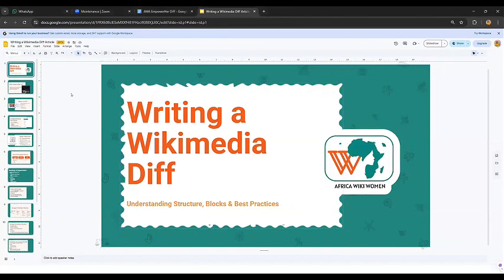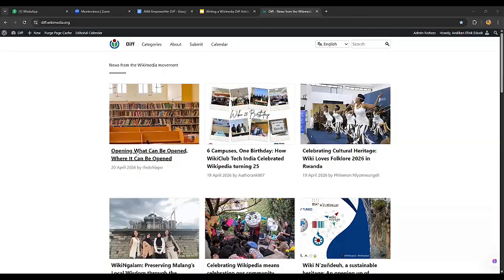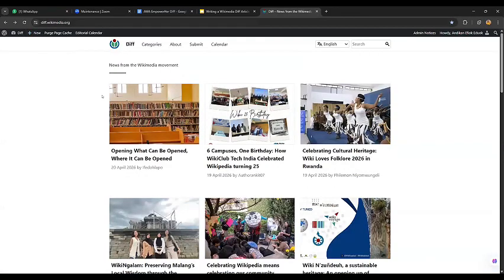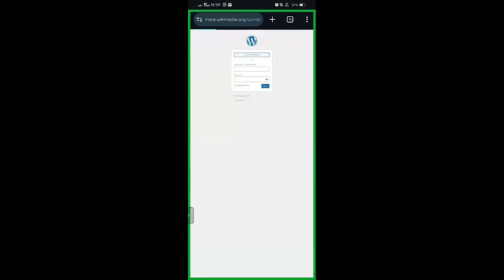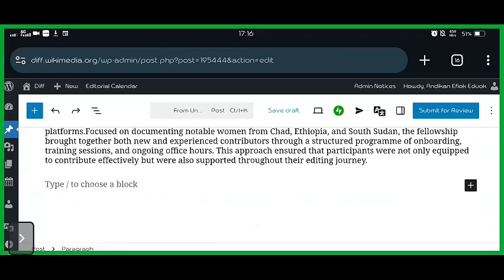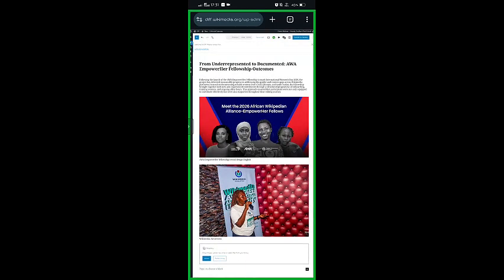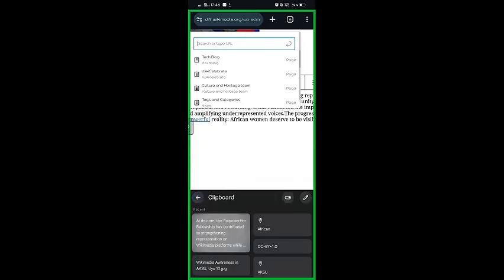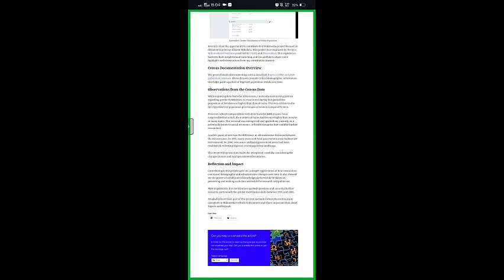How to Write a Wikimedia Diff Blog (Step-by-Step Guide)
Learn how to turn your ideas into a compelling story on Wikimedia Diff!
This quick guide walks you through the basics of writing, structuring, and publishing your first blog post—perfect for beginners and aspiring contributors.

📌 Start sharing your voice, your impact, and your story today.